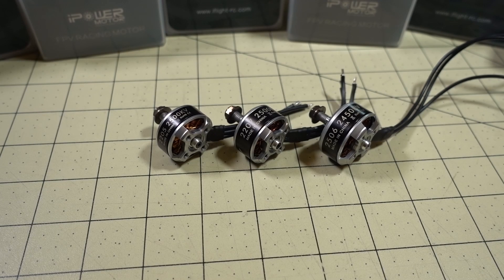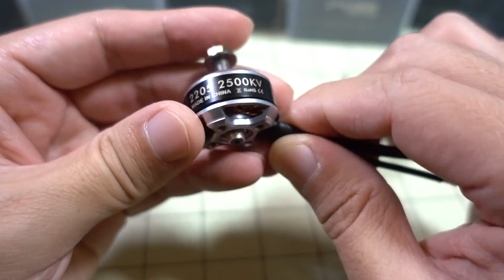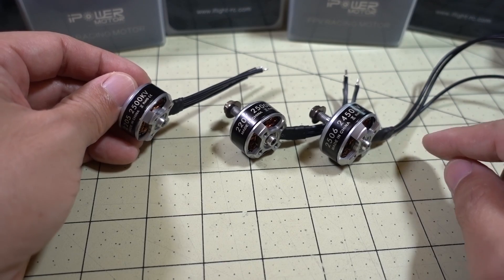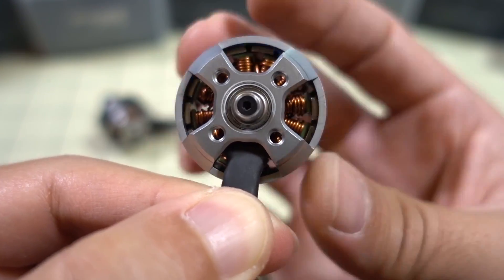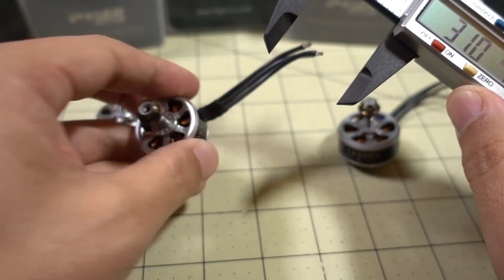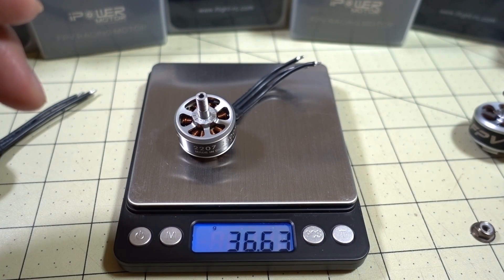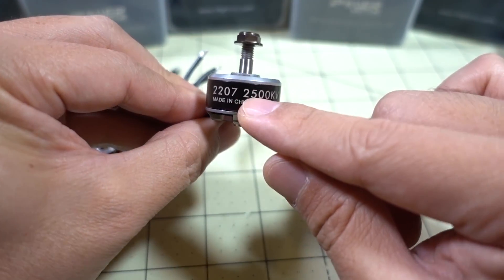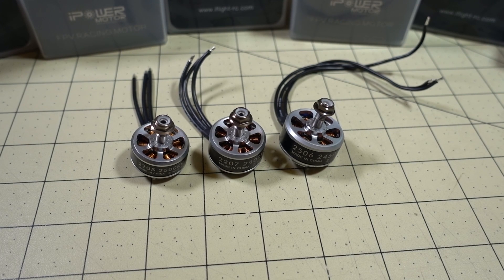iFlight ION Motors 2205 2207 2506 OVERVIEW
The new ION motor line up from iFlight RC seems to have all the up-to-date features and quality we all expect from a good motor as of late-2017. This is just an overview video. These motors will go into builds eventually. Looking for suggestions on what to put these in.